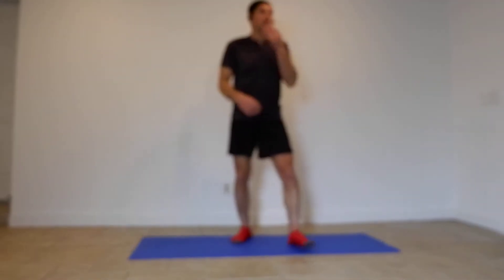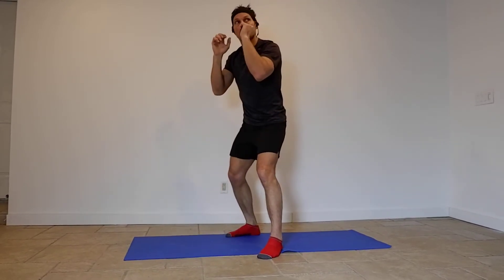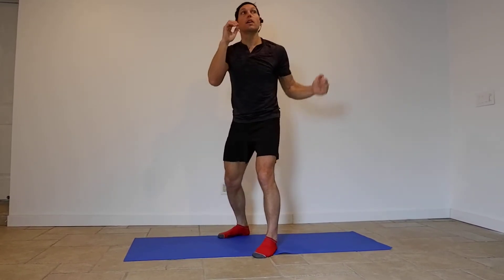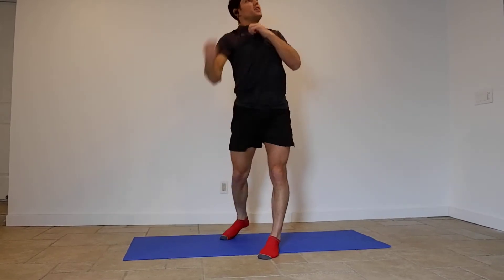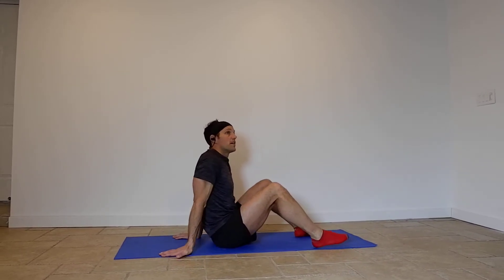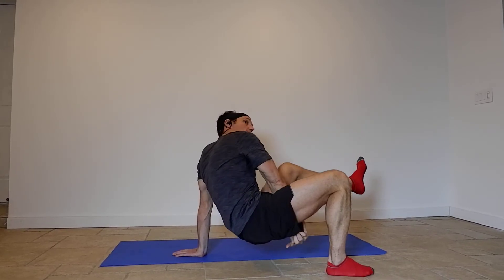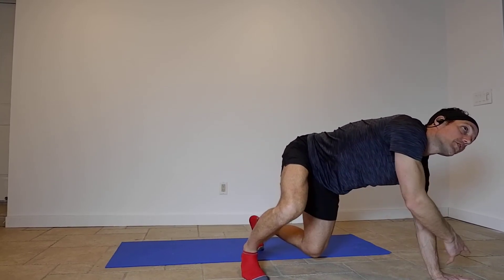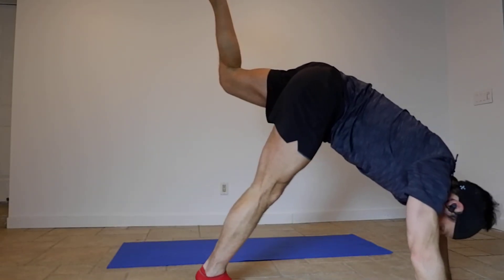Nyack Fitness Online Warm Up 2020 3:26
Boxing 1
Boxing 1,2 Crab Reach
Boxing 3 Scorpion Reach
Boxing 3,4 Crab Reach To Full Scorpion
Boxing 5 Ape to Crab to Scorpion
Boxing 5,6